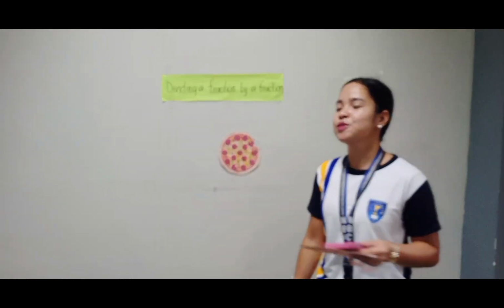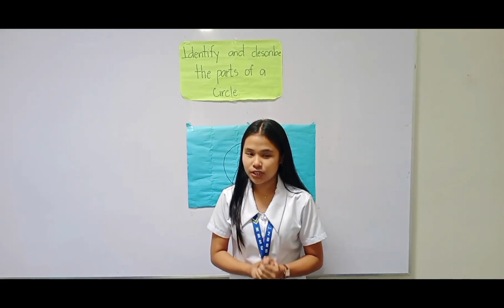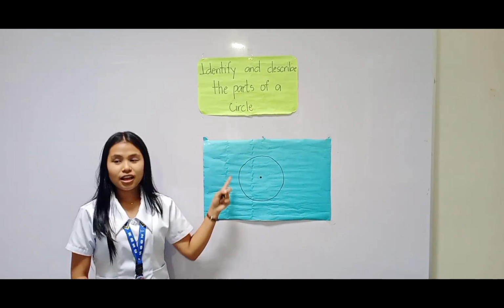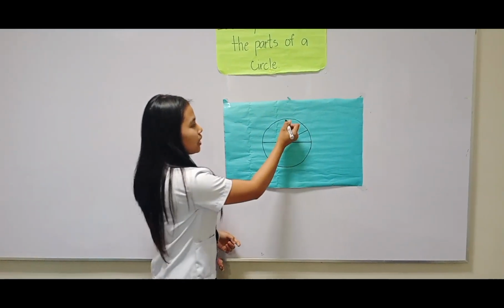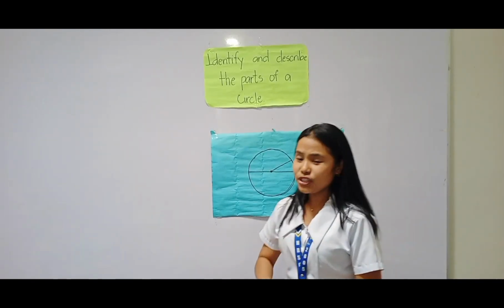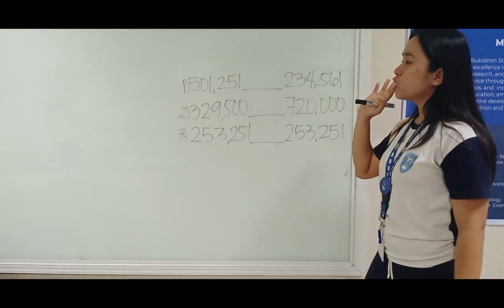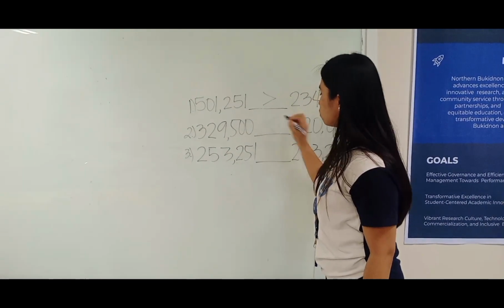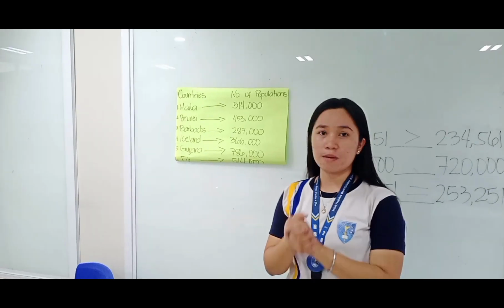February 23, 2026